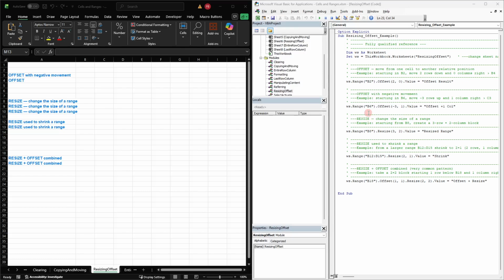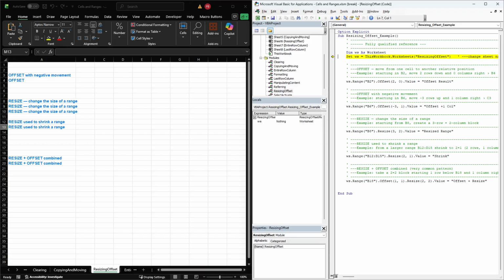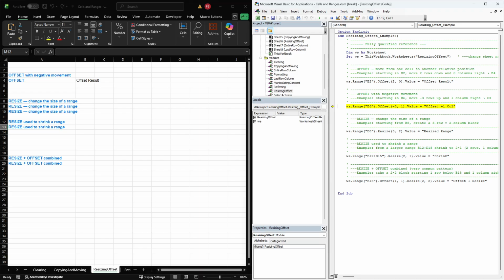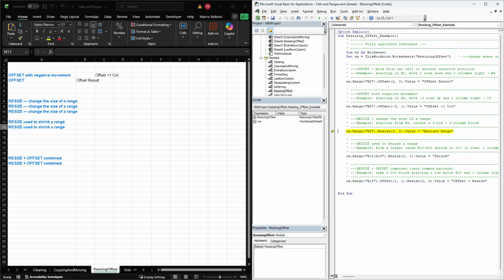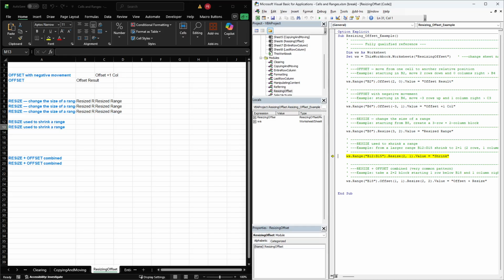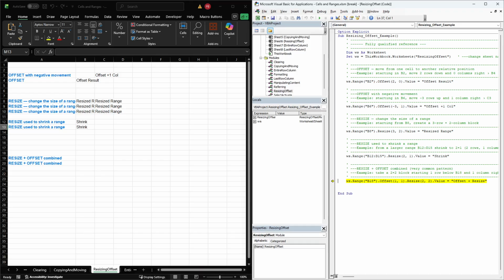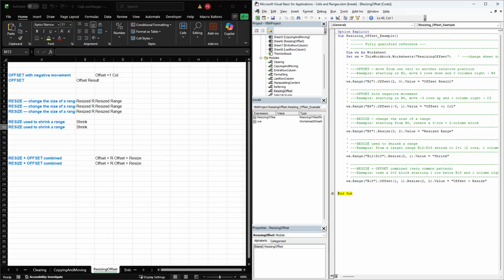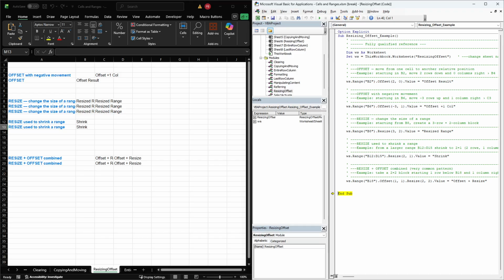Resize and Offset Explained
Working with dynamic ranges in Excel VBA?

Then you need to understand how Resize and Offset work.

In this tutorial, you'll learn how to use the Resize and Offset methods to navigate and manipulate data ranges more efficiently.

In this video, you will learn:

• What the Offset method does in VBA
• How to move dynamically across rows and columns
• What the Resize method does
• How to expand or shrink ranges programmatically
• How to combine Resize and Offset together
• Real-world examples for financial reporting automation
• Common mistakes when working with dynamic ranges
• Best practices for writing flexible and reusable VBA code

Mastering Resize and Offset will help you build dynamic reports, automate repetitive tasks, and eliminate hardcoded cell references.

Whether you're a finance analyst, accountant, FP&A professional, or Excel developer, these techniques will help you create smarter and more scalable VBA solutions.